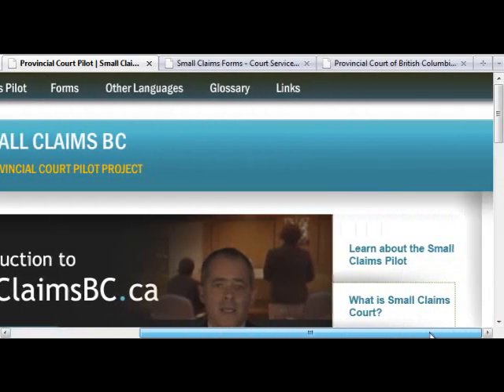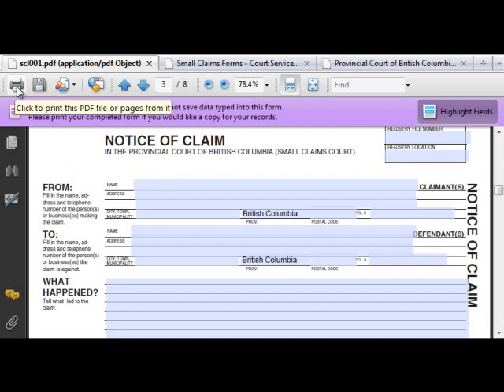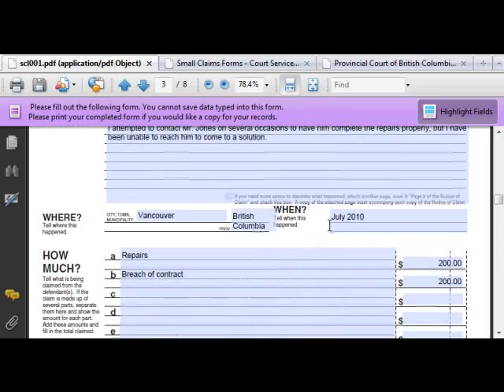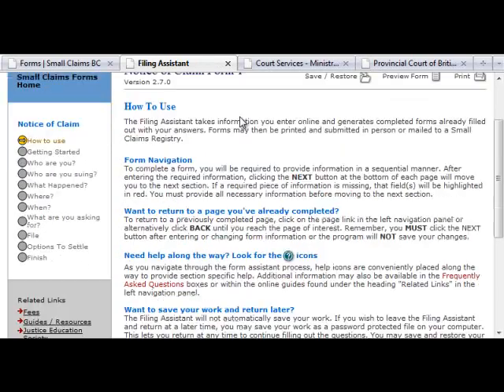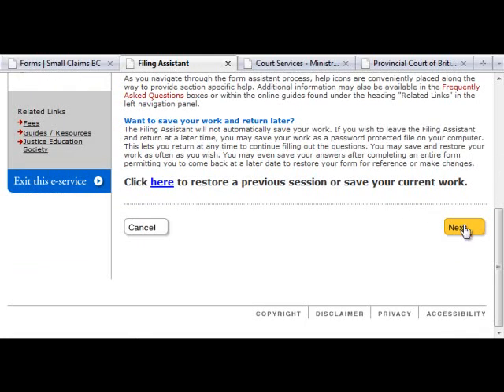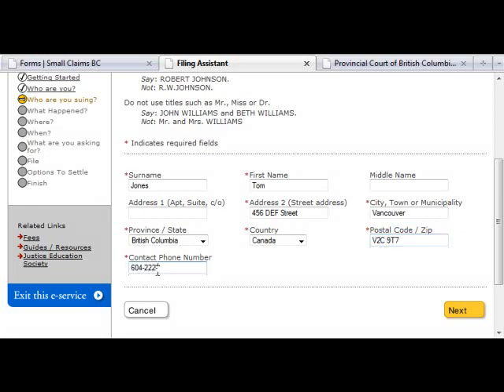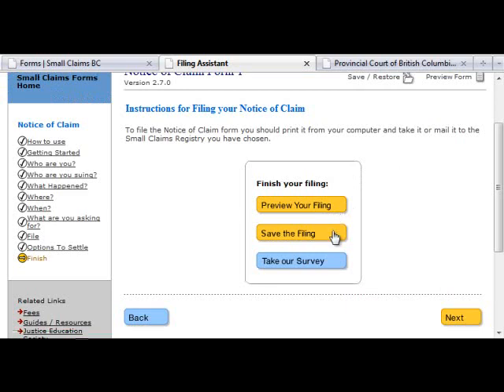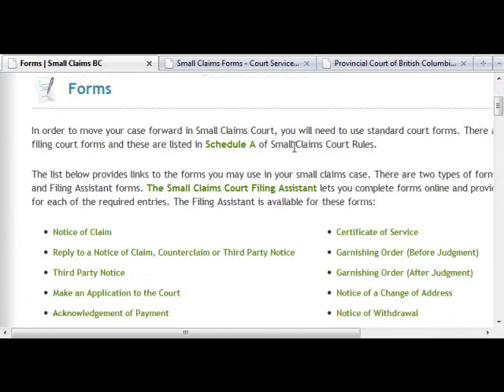Small Claims BC - How to File Forms Online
This tutorial shows you how to fill out forms using the Filing Assistant in BC Small Claims Court.